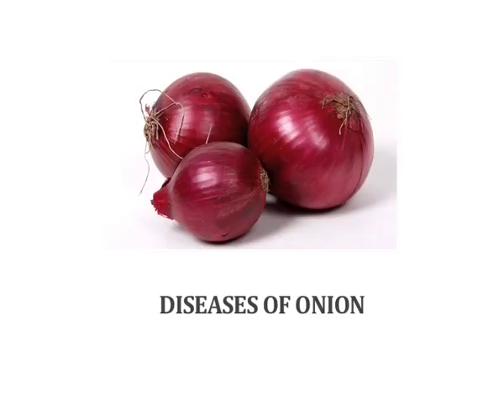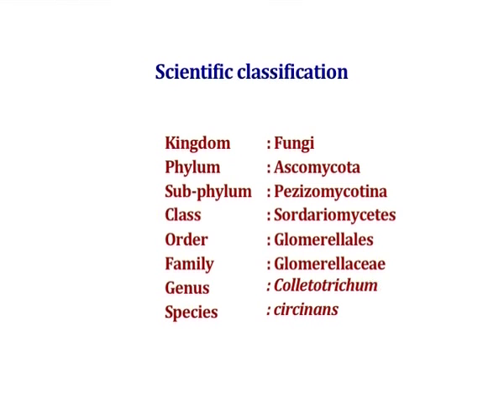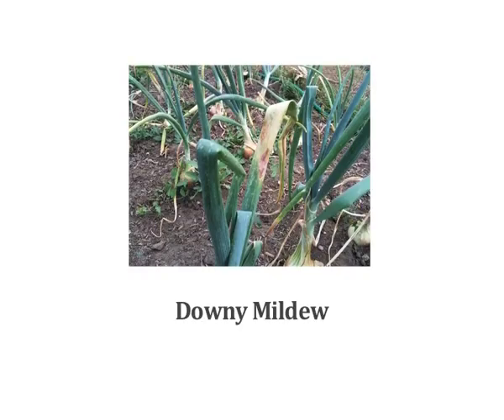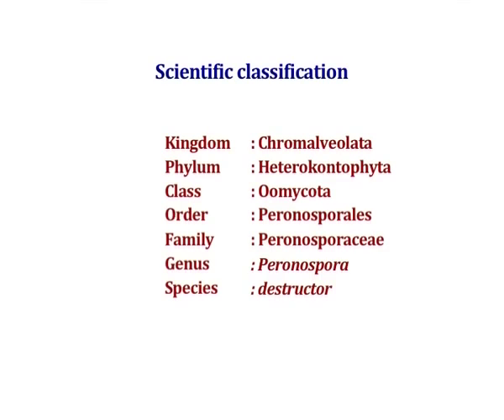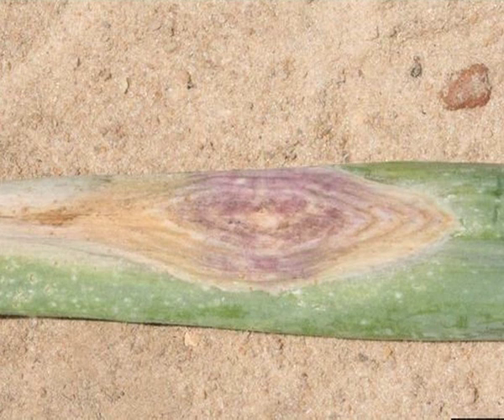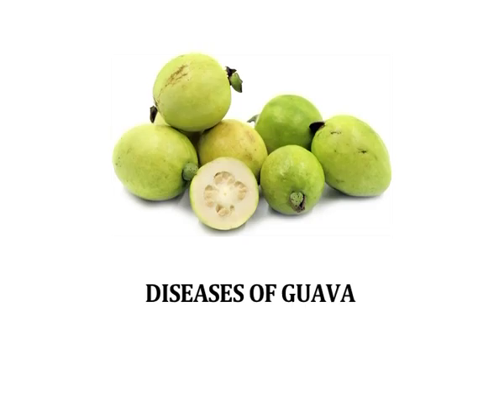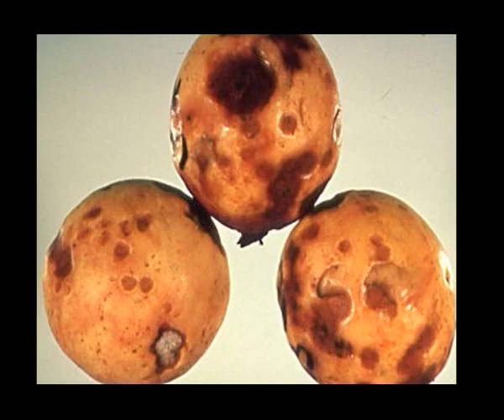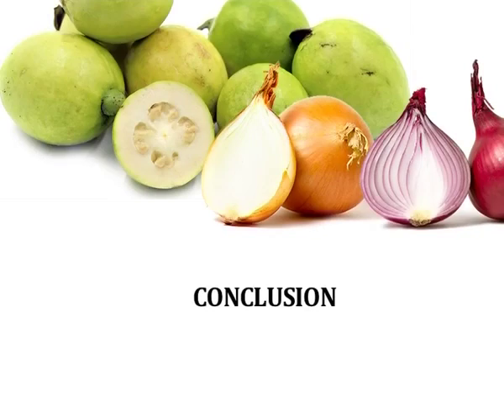Leaf Spot, Onion Smudge, White rot of Onion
Courses: PRACTICALS /3rd Y/ 5th sem /Plant Pathology/Diseases of Horticultural crops and their management